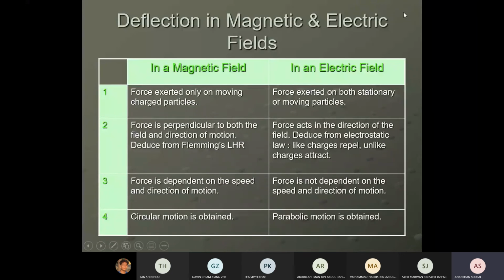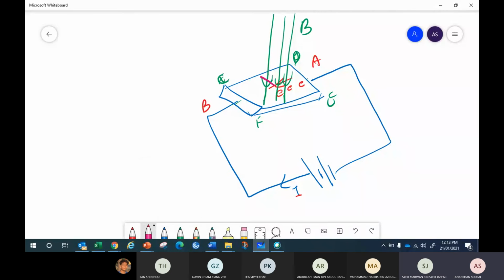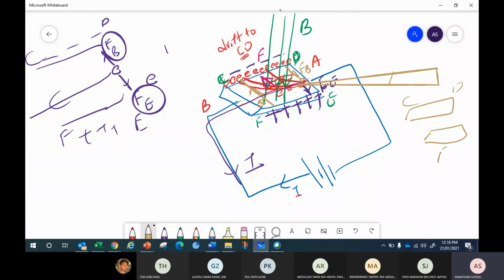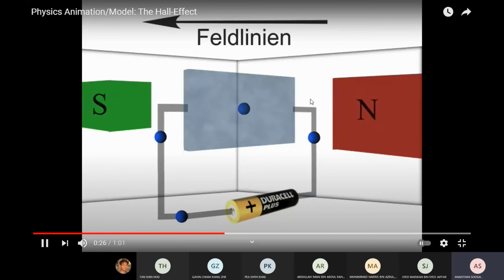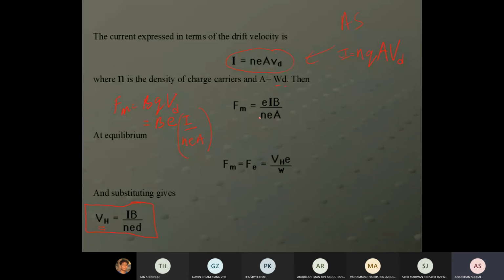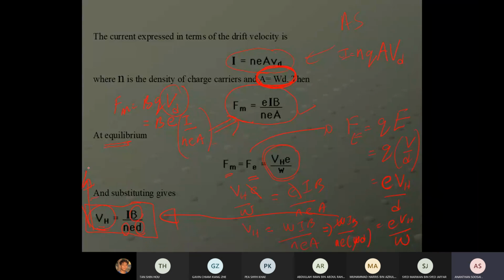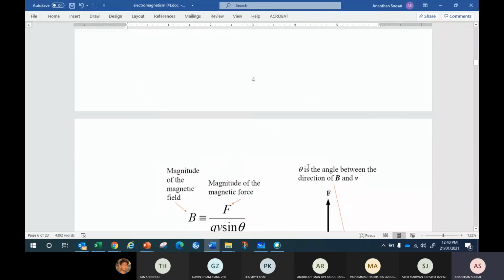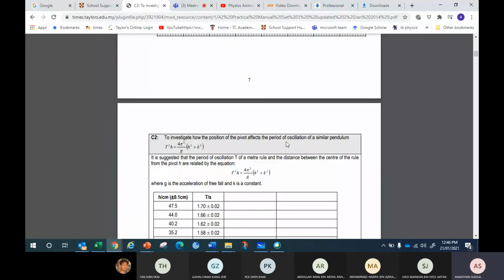22/1 A2 TOPIC 9 ( MAGNETICFIELDS PART 3: HALL VOLTAGE)